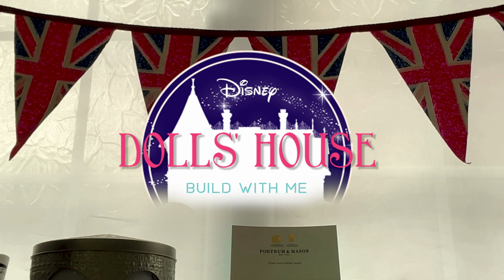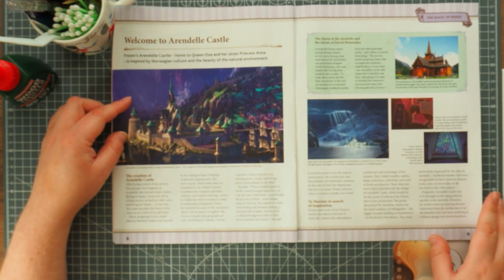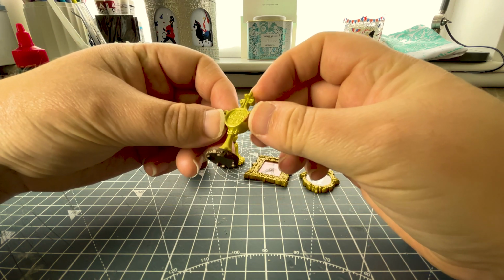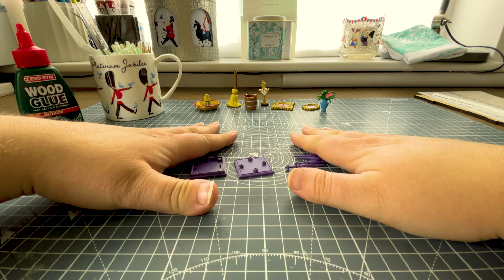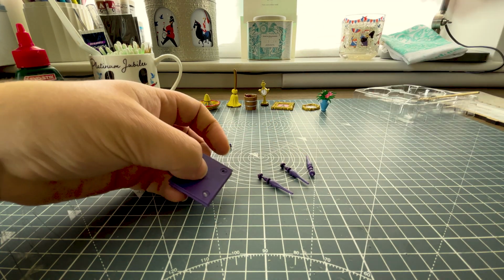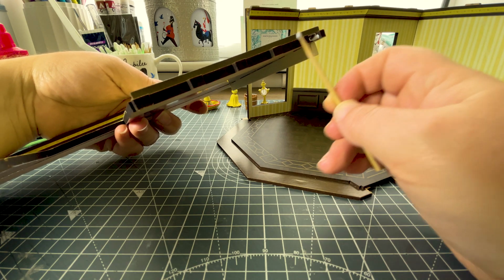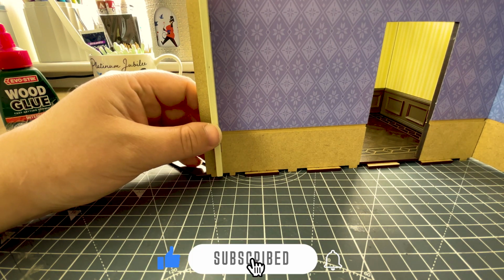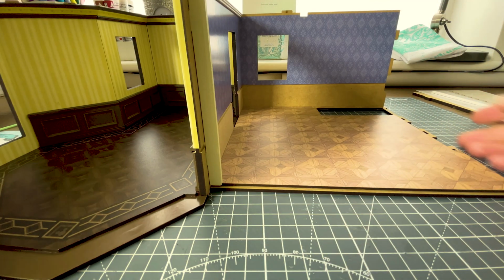Disney Dolls House Issue 19 - Build with me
Join me as I build the Disney Dollhouse! In this issue, bring all the pieces together and extra decorations.

Follow what else I am up to!